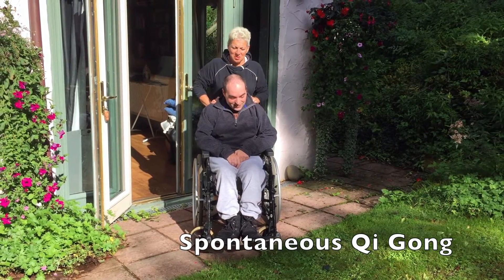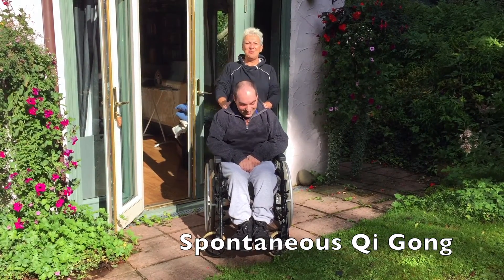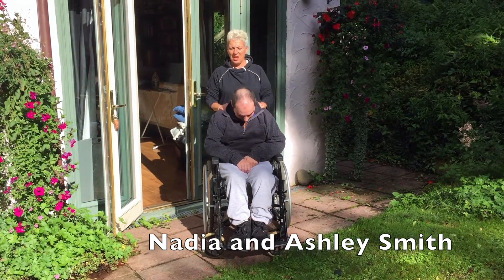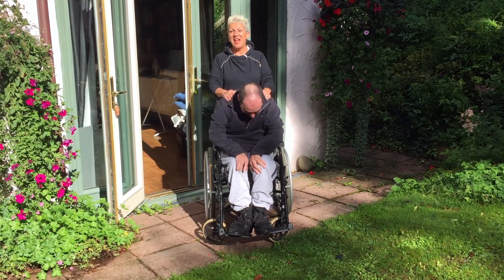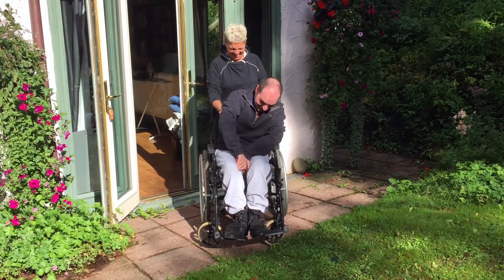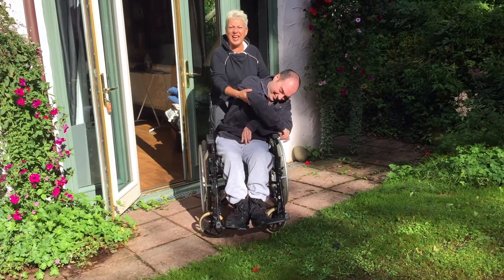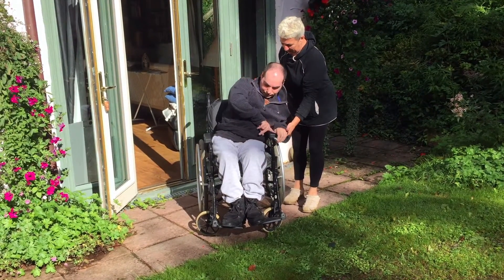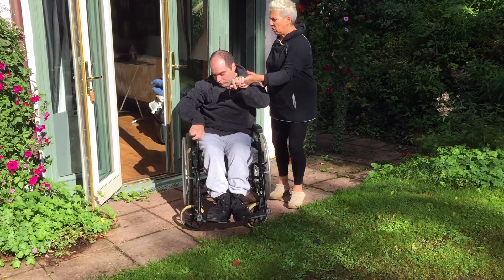Spontaneous Wheelchair Qi Gong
Qi Gong is for everyone, follow Nadia and her work